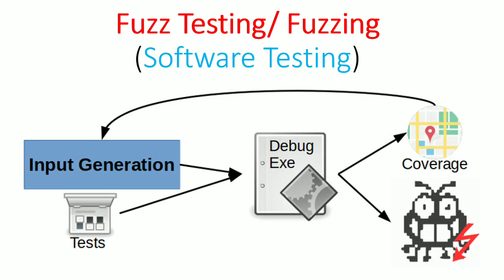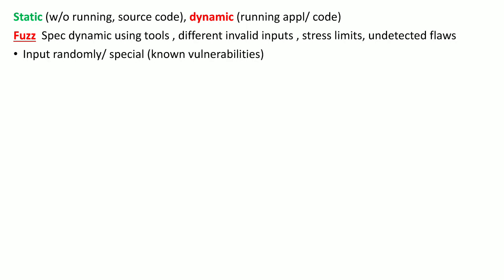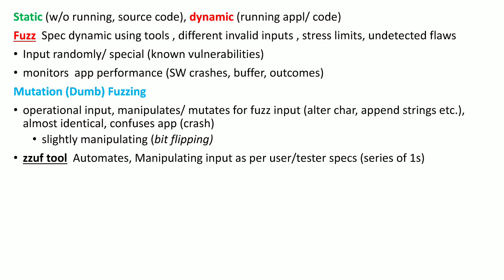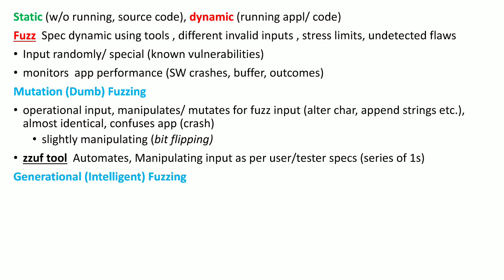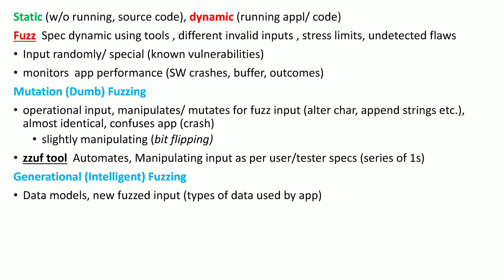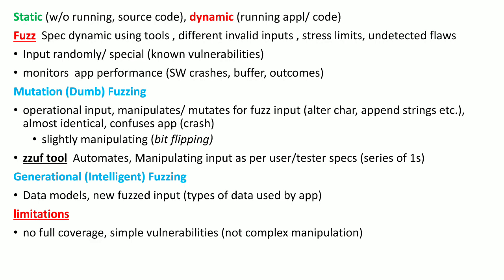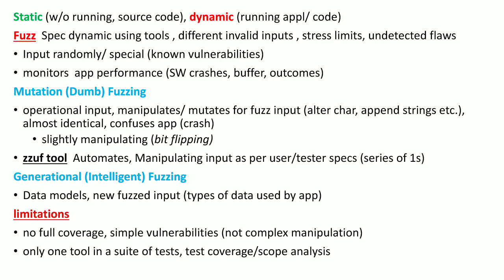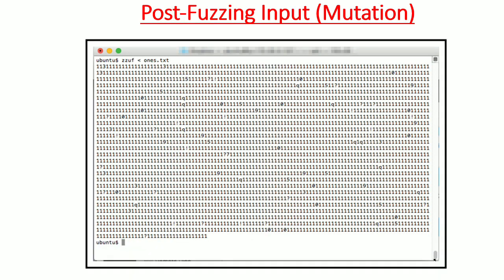Fuzz Testing/ Fuzzing (Software Security Testing)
This video discussed the Fuzz testing including Mutation (Dumb) Fuzzing & Generalization (Intelligent) Fuzzing, both which tests the security of any software by providing random data.